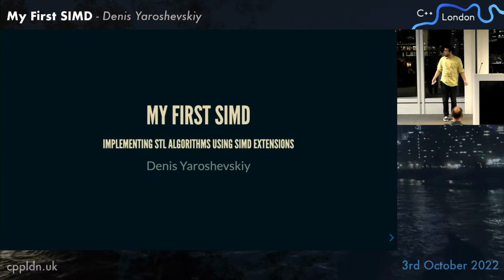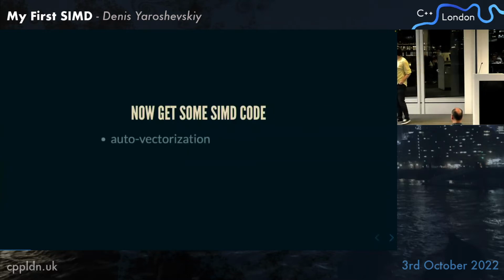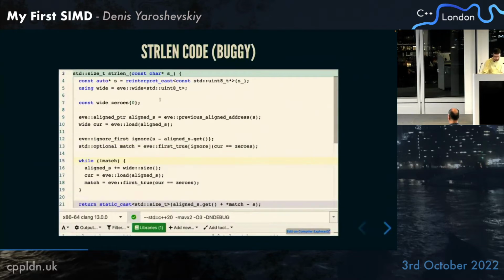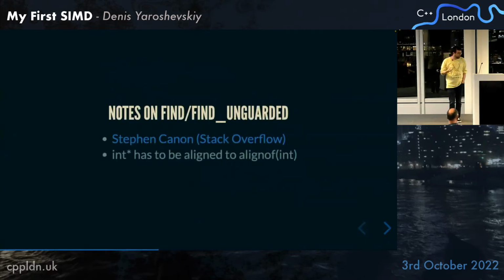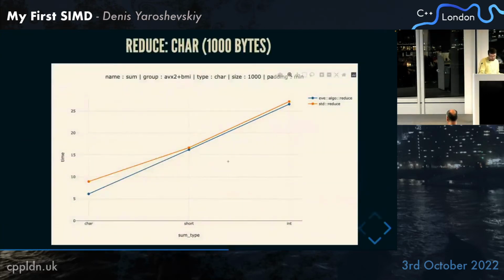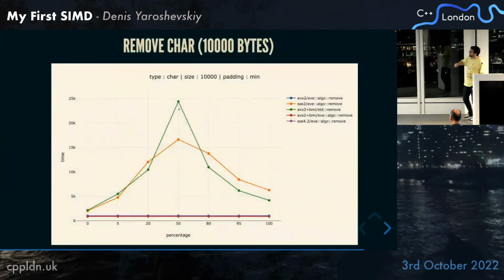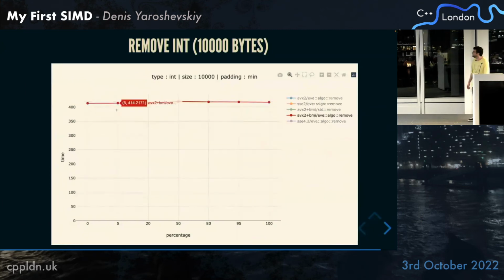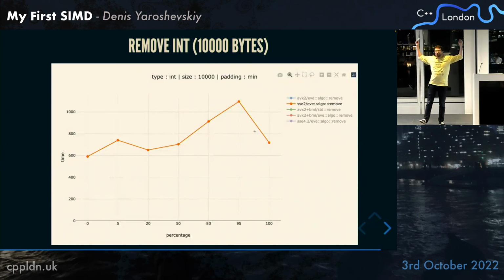Denis Yaroshevskiy - "My First SIMD" - C++ London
Recorded live at the C++ London meetup at Macquarie, October 2022

`std::strlen` is 16 or 32 times faster than a while loop, depending on your machine.

How? It uses SIMD. And so can you. The talk will show you a few algorithms with SIMD,
enough for you to get a feel for it.

The talk will utilize `eve` library but you don't have to,
the principles and ideas stay the same regardless of how you write SIMD.

Denis is a semi-active member of the C++ community. He is mostly interested in algorithms and how to make them very fast. Denis is one of the maintainers for eve SIMD library. He has contributions to libc++, Chromium base library (flat_set) and Folly (SIMD base64 implementation). Currently works at Meta, doing performance for a living.